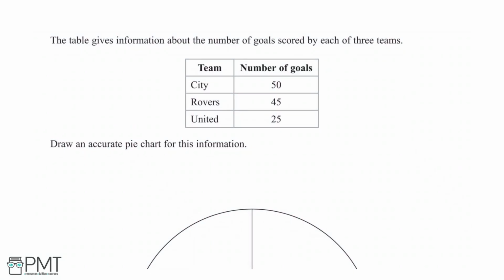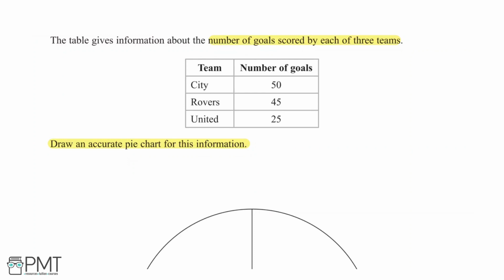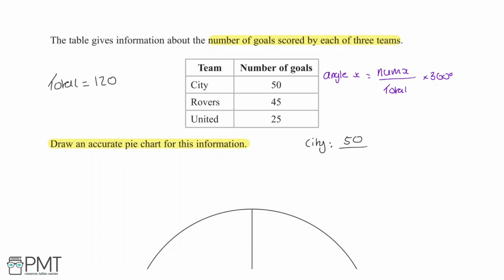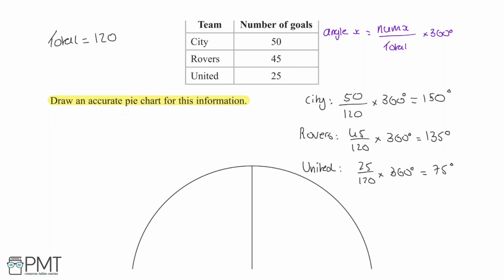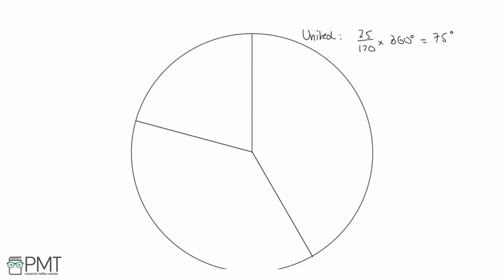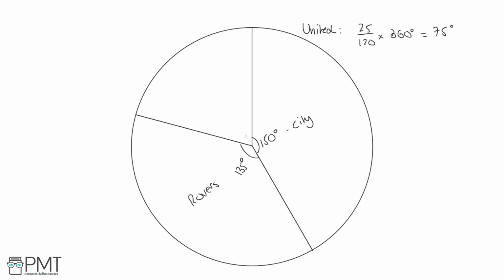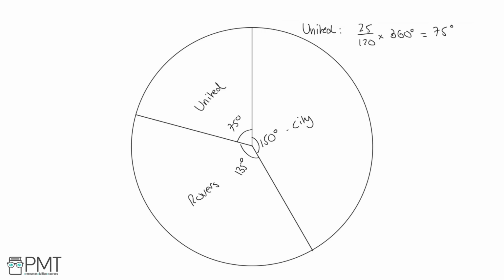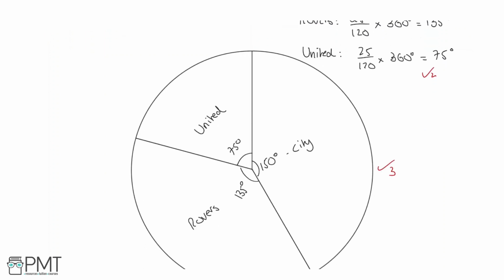Pie, Bar and Tally Charts (Foundation) - Q6 | Maths GCSE | PMT Education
This is the video solution for our Mathematics GCSE Pie, Bar and Tally Charts (Foundation) Questions by Topic. You can watch all the videos for this question set in this playlist